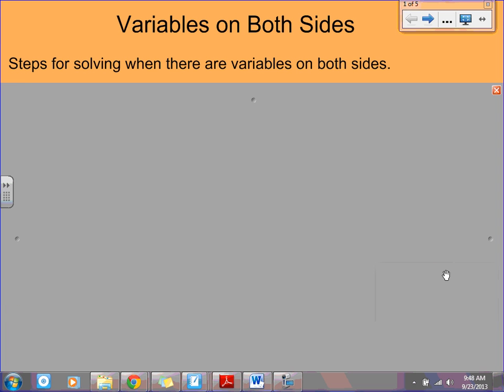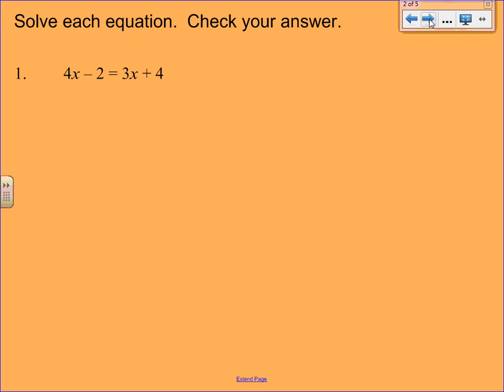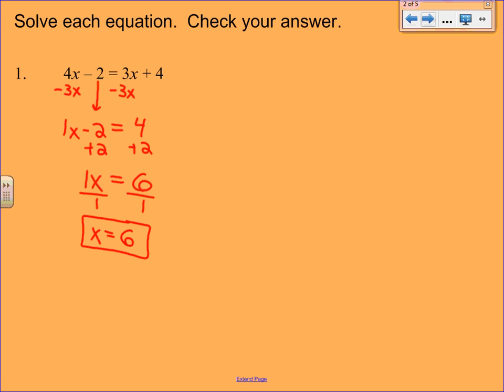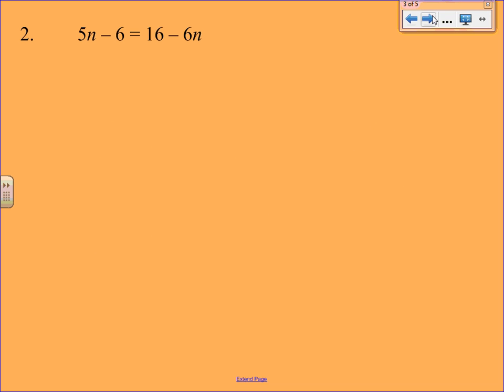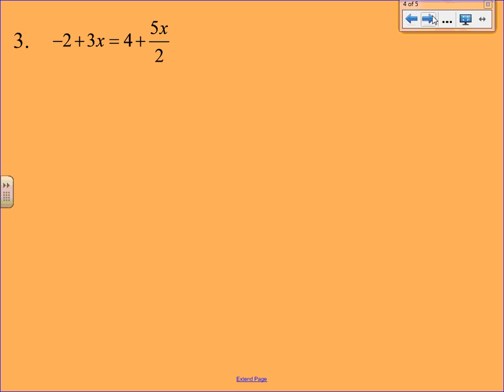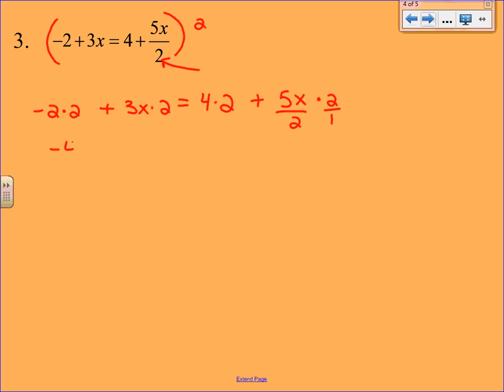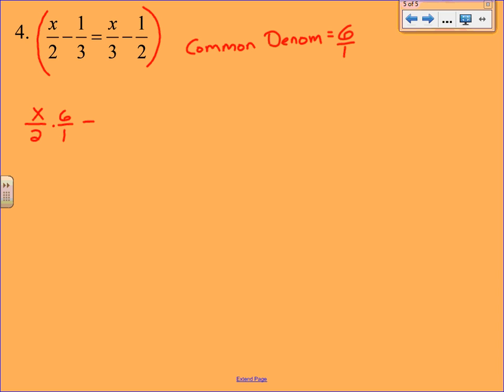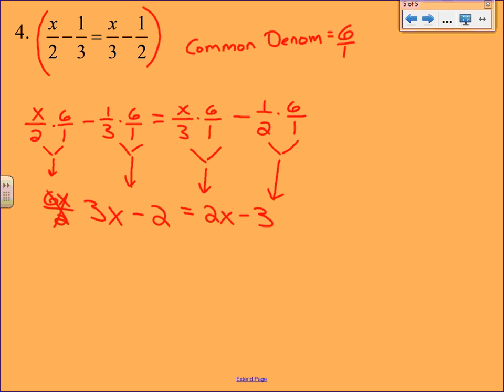Variables On Both Sides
This is the video which helps describes variables on both sides.